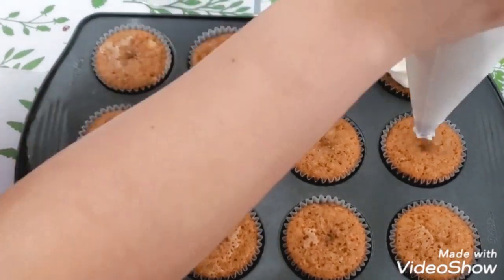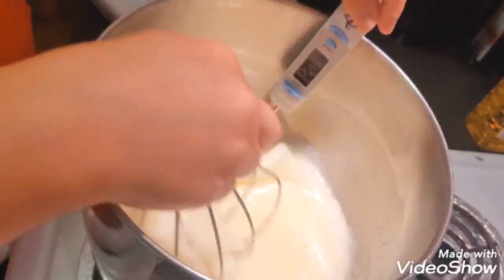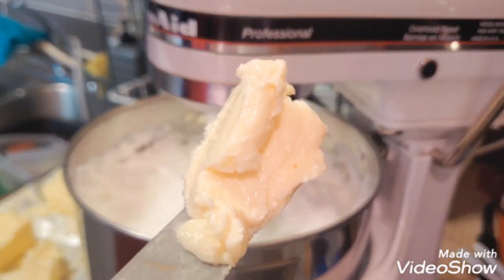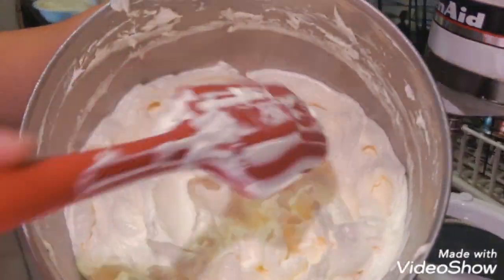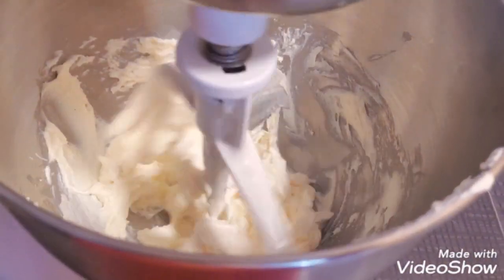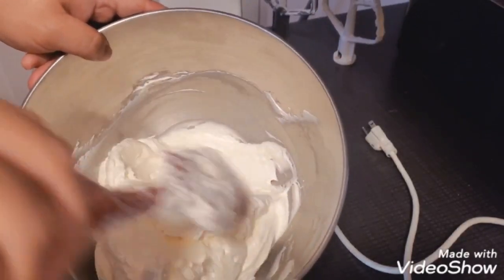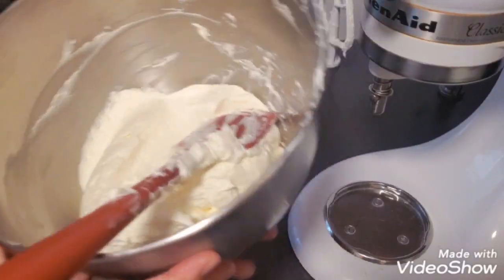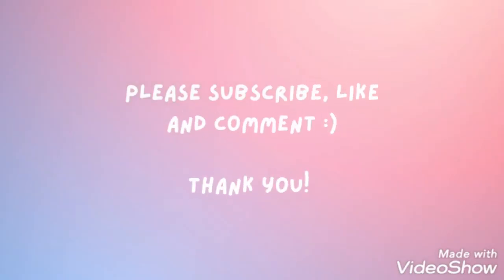How I Make My Cream Cheese Frosting | Smooth and Stable for Piping!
Sorry it took so long for me to make and upload this video! Here it is! How I make my cream cheese frosting that is smooth, silky, and stable.  This video is actually a 2-in-1 recipe. My method is a bit longer but it's very efficient when you also need just a regular swiss meringue buttercream at the same time. I've tried different quick and traditional ways of making cream cheese frosting but the results would either be too sweet 🤮 or too cream cheese-y. Most of the time they dont hold their shape well and they tend to be unstable for piping. The textured would also be weird sometimes.

This method i do results to a cream cheee frosting that is very good for piping and doesn't melt too quickly yet it has a melt-in-the-mouth feel when eaten. It is also not too sweet. Enjoy! 😊

Swiss Meringue Buttercream (SMBC) (makes about 8 cups):
12 large egg whites
1 1/2 cup white sugar
3 cups softened (room temp) unsalted butter

Cream cheese Frosting:
1 block cream cheese (226g)
4-5 cups of the SMBC depending on your preference how strong the cream cheese flavor is

Update as of Nov 20, 2022: I will be reuploading this video with no background music soon. Sorry, i didnt realize it was too loud against my voice.

Update as of Nov 27, 2022: New and improved video is now up!